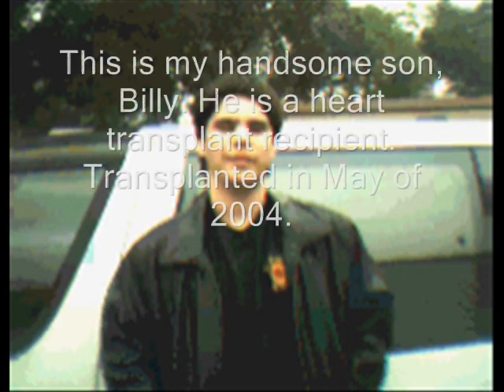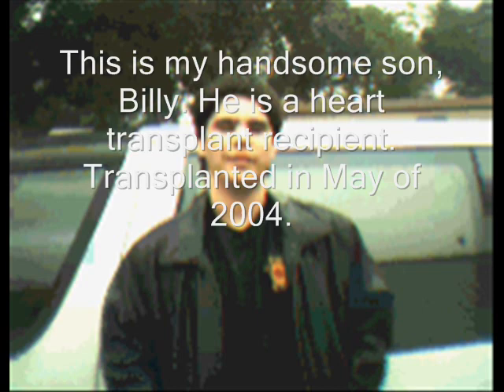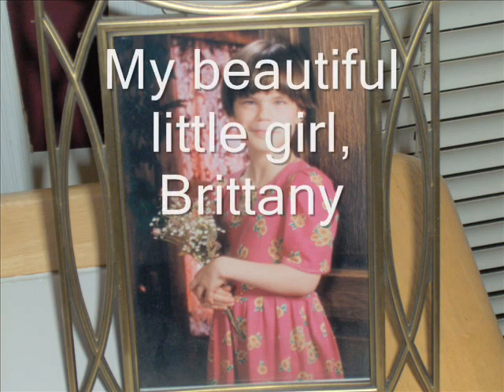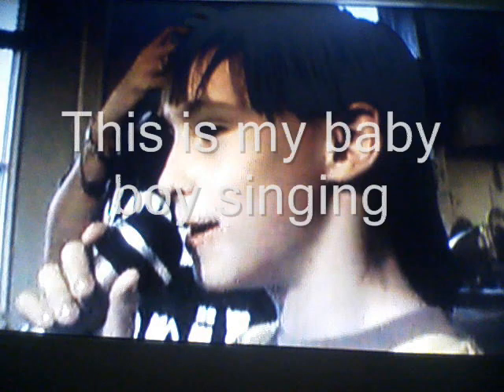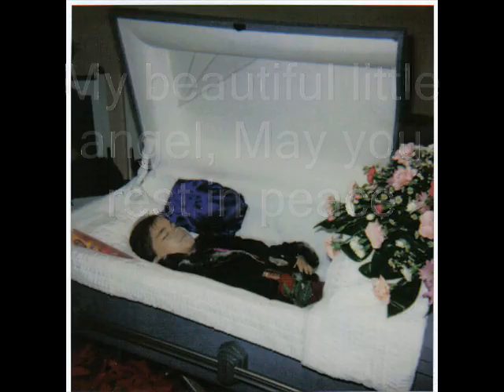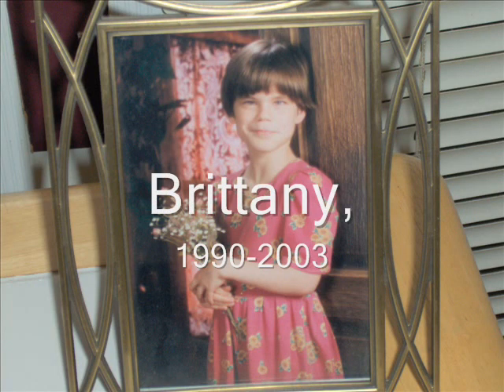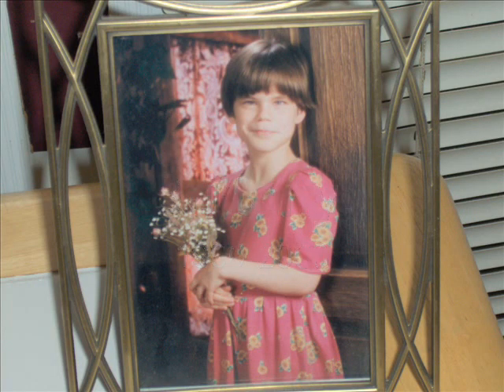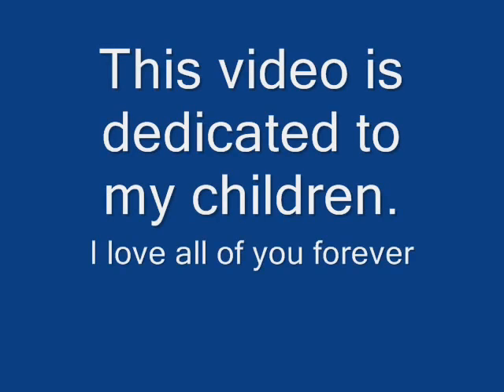A tribute to my kids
This video is dedicated to my kids